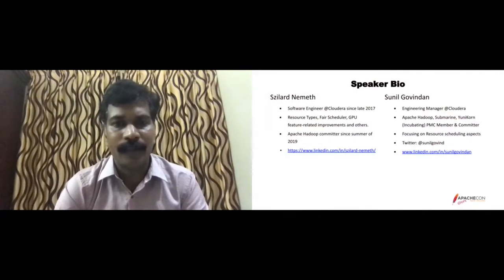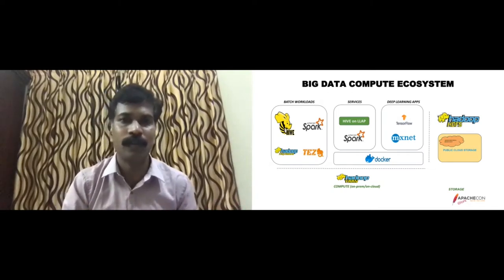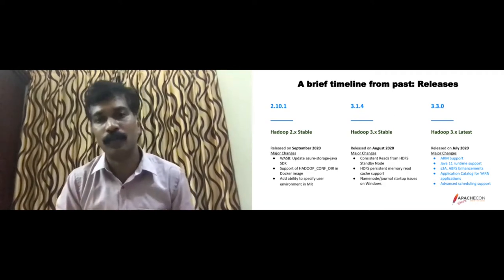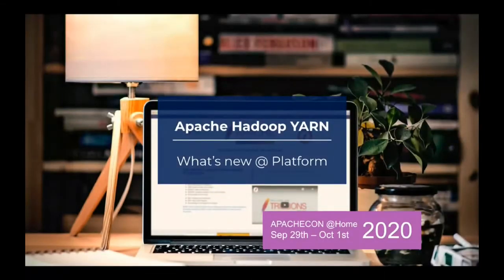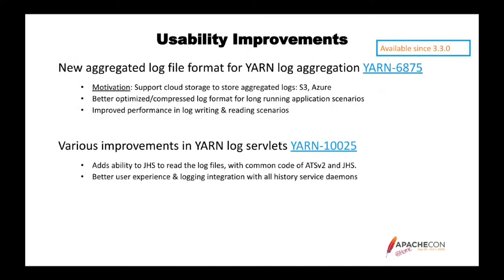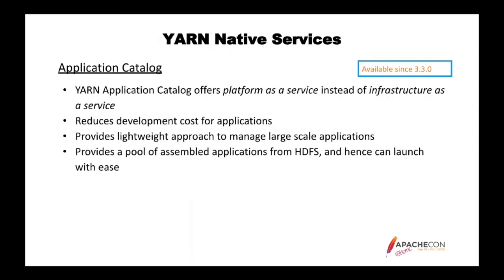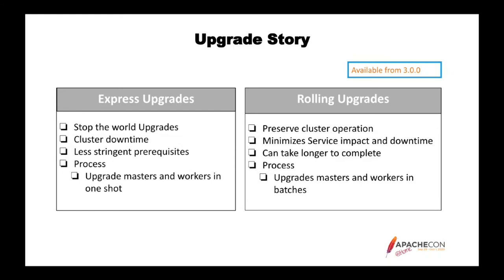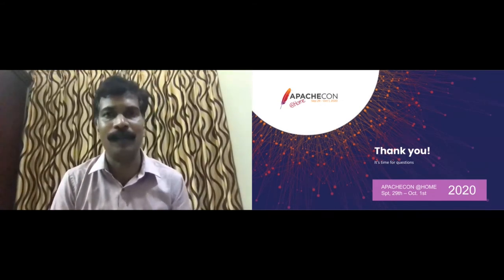Apache Hadoop YARN: Past, Now and Future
Szilard Nemeth, Sunil Govindan

Apache Hadoop YARN is an integral part of on-premiss solutions and it will be for the foreseeable future. We also believe, it will have an important role in the Cloud as well allowing users to move their solutions both to private and public cloud as easily as possible. For this reason, the development of YARN took a new momentum in the last year. In this talk, we will talk about the latest updates from the community which will be released in Hadoop 3.3.x/3.4.x releases: For compute acceleration devices (including GPU/FPGA, etc.), we will talk about better GPU support (including GPU hierarchy scheduling support, Nvidia-docker v2 support, etc.); YARN’s device plugin framework to allow developers easier add new compute-acceleration devices; FPGA support, etc. For scheduling related improvements, we will talk about new improvements of global scheduling in CapacityScheduler, new efforts to bring dynamic-queue-creation/absolute-resource into production, and one of the recent work, fs2cs, which allows user migrate from FairScheduler to CapacityScheduler. Apart from these, we will talk about new containerization improvements: runc support, improvements of log aggregation to better support cloud storage, etc. Audiences will get the latest development progress of Apache Hadoop YARN, and help them to make a decision when upgrading to Hadoop 3.x.

Szilard Nemeth:
Szilard Nemeth has many years of development experience mainly in Java. He joined Cloudera’s YARN team late 2017 and has been key to transfer YARN knowledge from Palo Alto to Budapest, Hungary. He has become a Hadoop committer in the Summer of 2019. Through out his career in YARN he mostly focused on Custom Resource Types, GPU support and recently he has been involved in making YARN more flexible and ready to the Cloud. He lives in Budapest but when has the time, he loves traveling.
Sunil Govindan:
Engineer Manager @Cloudera. Contributing to Apache Hadoop project since 2013 in various roles as Hadoop Contributor, Hadoop Committer, and a member Project Management Committee (PMC). Majorly working on YARN Scheduling improvements / Multiple Resource types support in YARN etc. He also served as Apache Submarine PMC member, Apache YuniKorn (incubating) PMC member.